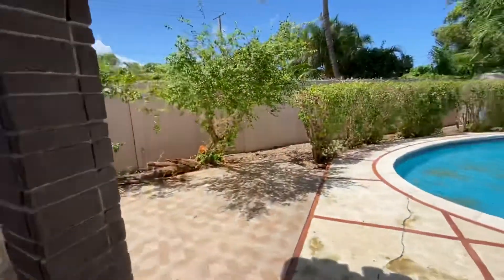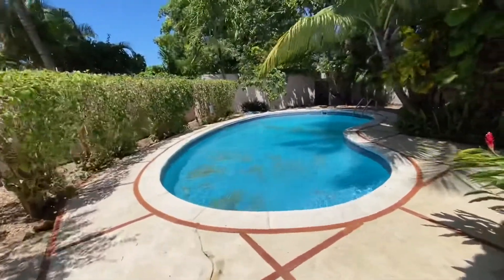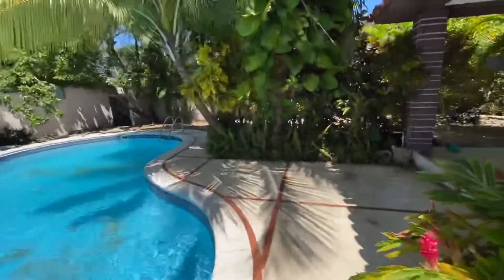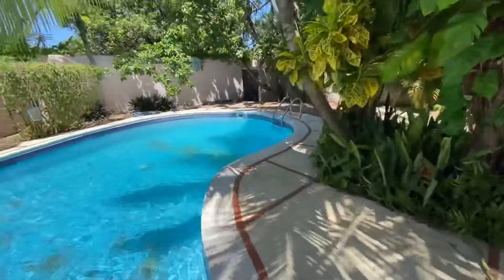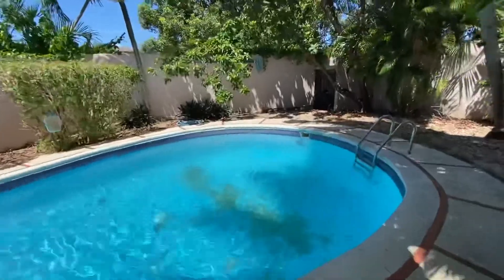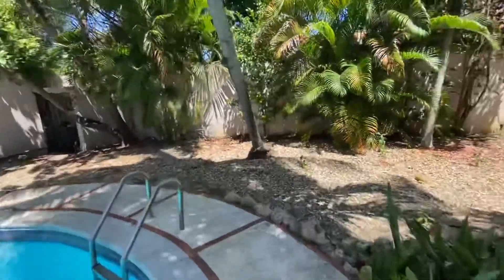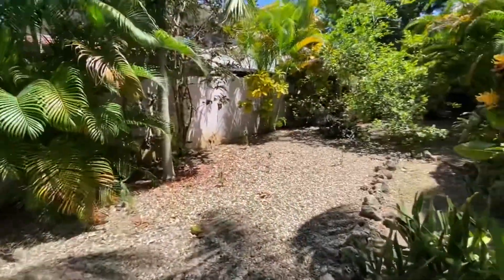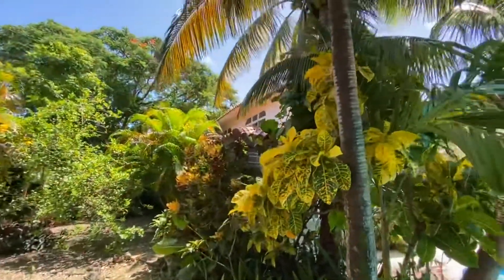299K Appraisal For 349K USD Downtown Sosua El Batey Sosúa Buying Dominican Republic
299K Appraisal For 349K USD Downtown Sosua El Batey Sosúa Buying Dominican Republic

I am a Realtor now living in Sosúa, Dominican Republic. These are some of my travels around the cities on the North Coast and some hot properties for sale around the Dominican Republic. I escaped from Canada before the travel restrictions came in. We have the connections to help you do the same, if you're looking to relocate and experience true freedom and the love of your fellow humans.

Dominican Republic is a stable and increasingly valuable real estate market. Short term rentals can be very lucrative here with great ROIs and monthly cash returns. You'll initially need to get over "sticker shock", if you are from North America, as prices seem very low to the untrained eye. I have been in organized real estate in Canada for over 30 years and have a good eye for value, strong connections to local inventory, negotiation skills and deal with the highest of integrity. I have coached agents and sellers for decades on the advantage of using higher initial listing or Co-Op commissions to sell real estate for better prices and higher nets. Ask about our cash-back program or generous referrals for birddogs sending business this way.